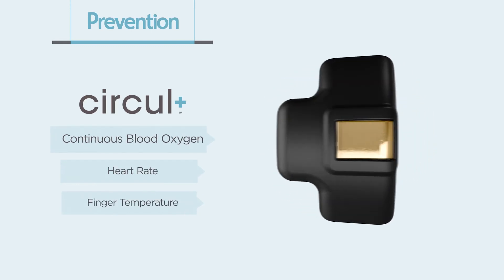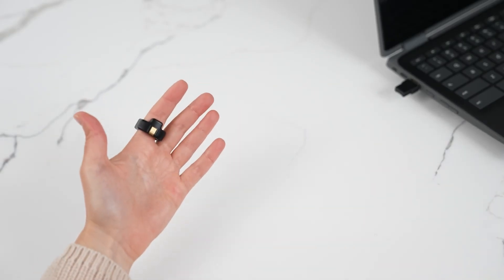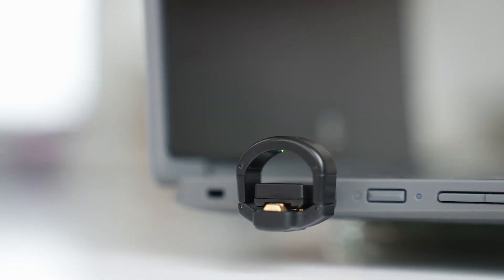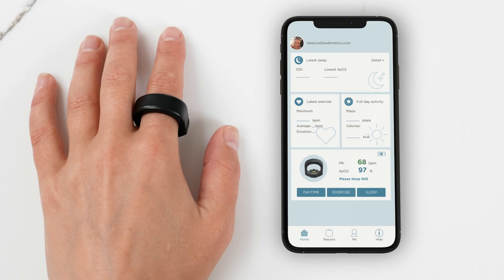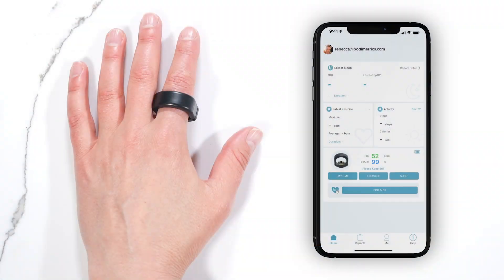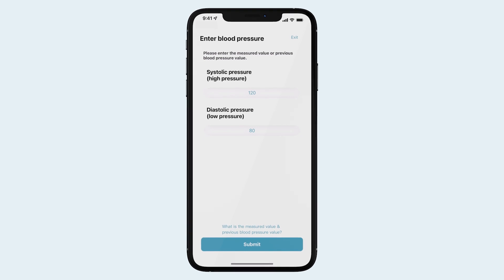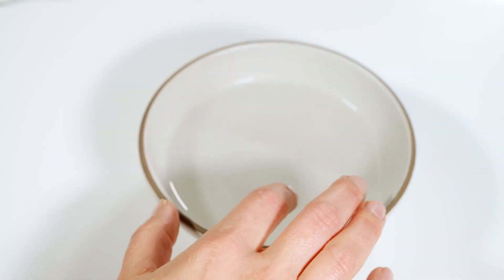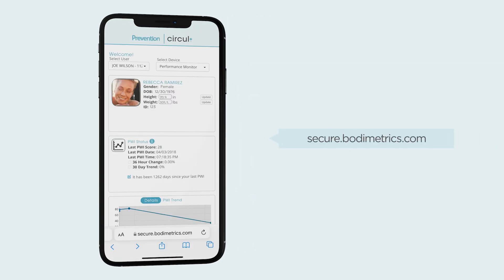Smart Fitness Ring